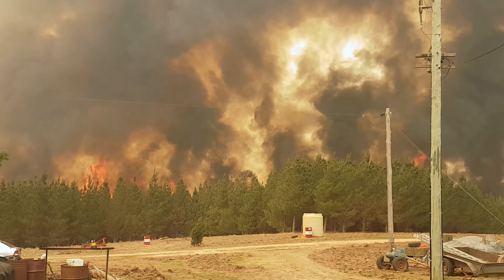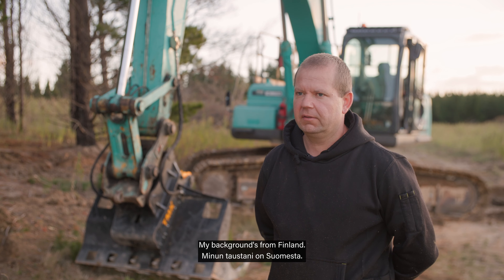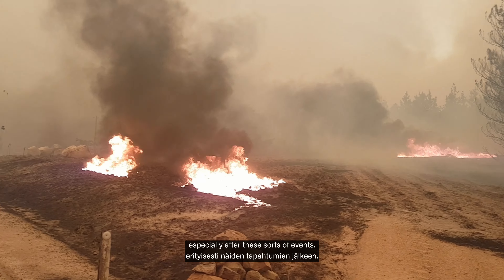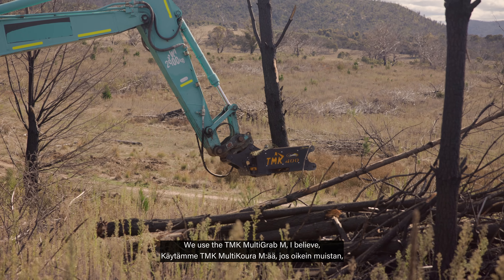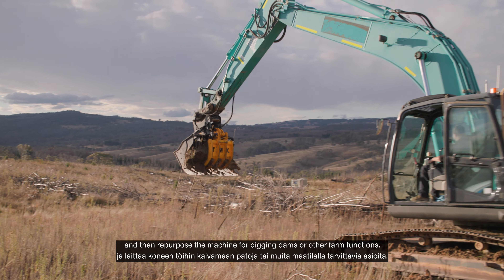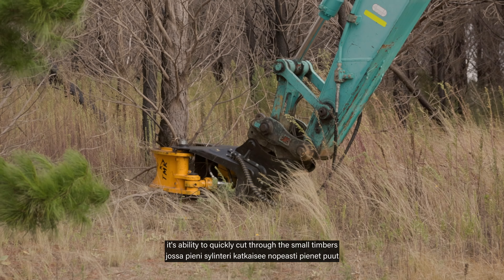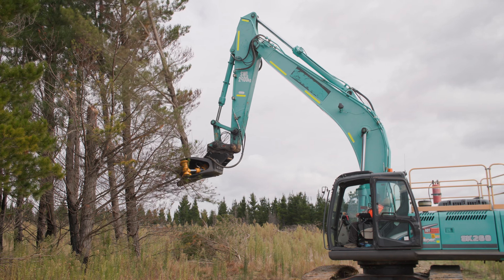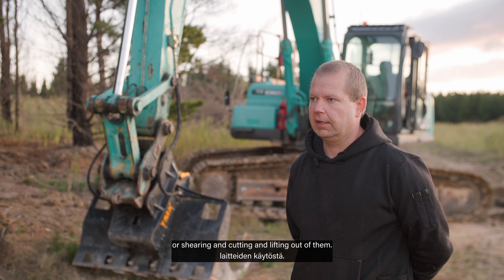How Do TMK Products Work In Australia? - Australian TMK Operator Interview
In 2020 the rest of the world held their breath as Australia was engulfed in flames as the bushfires spread across the country. 🔥😨 Paul Ojansuu had 150 hectares of pine forest that would soon have only around 50 hectares of survived trees. 😩

Now what would a private forester do when you have 100 hectares of burned wood that needs to be taken care of? Paul searched for a solution and found TMK Tree Shear. He has been using it for a couple of years now to restore the forest around his farm in New South Wales. 😎💪

Watch the video to find out why Paul ended up to buy a TMK 400 and a TMK MultiGrab, and what he thinks of these products. 💎💯

Fire Safe - Important factor in using Tree Shears in dry areas. Tree Shears are way less likely to cause fire compared to a saw operated cutting head. Saw blades can cause sparks easily when coming into contact with metal or rocks, where as with a Tree Shear the risk is way smaller. Hence lowering the risk of wildfire cases.

If you want to see Paul using his MultiGrab to do cleaning after the cutting watch this:

2020 maailma pidätti hengitystään kun valtava maastopalo levisi ympäri Australiaa. 🔥😨 Paul Ojansuulla oli 150 hehtaaria havumetsää, josta hetken kuluttua jäljellä olisi vain n. 50 hehtaaria palolta selvinnyttä puustoa. 😩

Mitä yksityinen metsänomistaja tekee kun edessä on 100 hehtaaria palanutta puustoa, joka pitää saada hoidettua? Paul tutki eri vaihtoehtoja ja päätyi ostamaan TMK 400:n ja TMK MultiKoura M:n, joiden avulla hän on nyt parin viime vuoden ajan elvyttänyt metsiään hänen maatalinsa ympärillä Uudessa Etelä-Wales:sa. 😎💪

Katso videolta miksi Paul päätyi hankkimaan TMK 400 ja MultiKoura M kourat ja mitä hän näistä tuotteista ajattelee. 💎💯

Timestamps:
00:00 - Intro
00:23 - Customer introduction
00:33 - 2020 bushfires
00:42 - Recovering after the bushfires
00:59 - Paul's background
01:45 - Why did Paul choose TMK?
02:32 - Why TMK 400?
02:57 - How has the products been?
03:45 - Why efficiency matters even for noncontractor?
03:55 - Upsides of tree shears compared to others
04:15 - Interchangeability
04:27 - The quality of TMK products
04:49 - The worst thing about the products
05:44 - TMK's Australian distributor
06:07 - TMK's product support